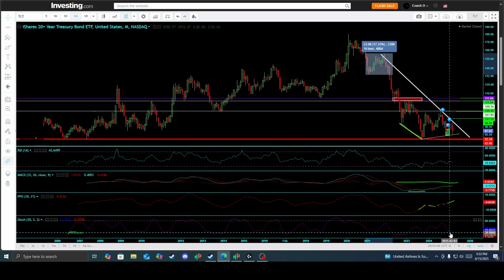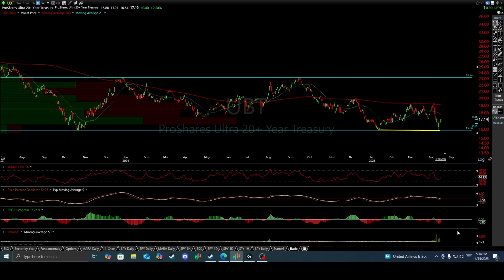TLT The Sleeping Giant That Could Shock the Markets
WATCH THE END SCREEN VIDEO WHEN I SPOKE  ABOUT THE BOTTOM ON YIELDS. RELENTING, THAT BOND VIGILANTES HAD LEFT THE STATION.

TLT Technical analysis and Price Prediction Targets

UBT Technical analysis

Stocks to invest in right now

most successful stock traders

character analysis stock market

The information provided here is for educational and entertainment purposes only and should not be considered financial advice, investment recommendations, or a call to action. The markets are a battlefield where only the disciplined and well-prepared thrive—past performance is not a prophecy of future results.

Trading stocks, options, and other securities carries significant risk. Gains can be legendary, but losses can be catastrophic. You alone are responsible for your trades, your strategies, and your outcomes. Always conduct your own research, manage your risk, and consult with a licensed professional before making financial decisions.

Trade with wisdom. Risk with purpose. Dominate with discipline.